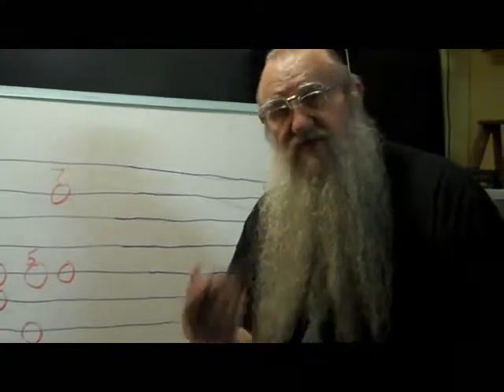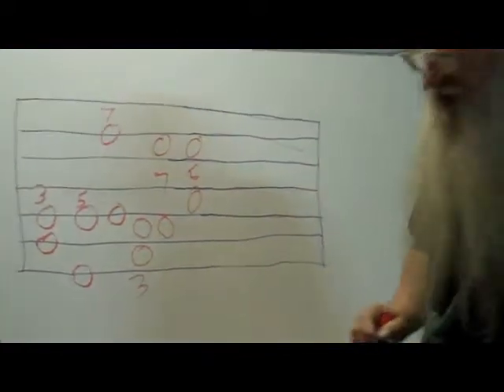Read_Intro_by_Number_Drill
This is a prep for learning to read intervals by number the Natural Way. Reading should be a right brain function and there should be no Mental chatter. When your eye sees the interval you should just recognise it by its size. We do only Odd numbers first. The rule is "If it looks even it's an Odd number." (Small-3 med-5 large-7th)